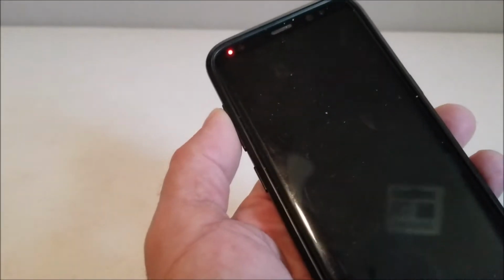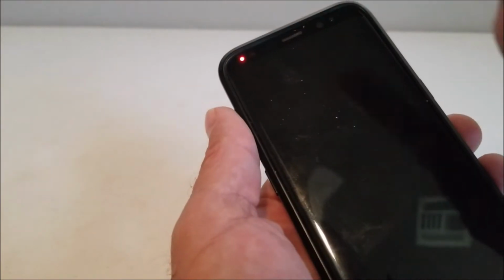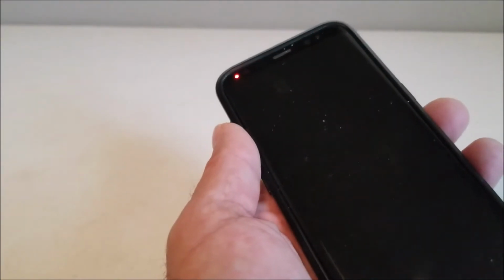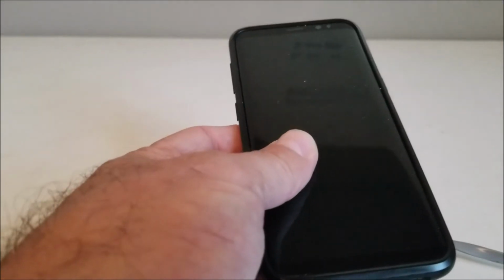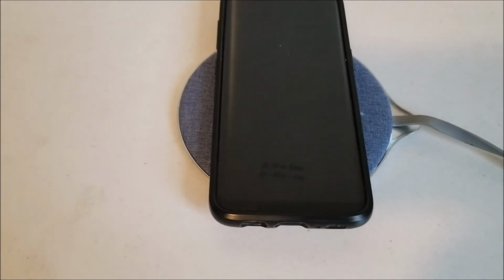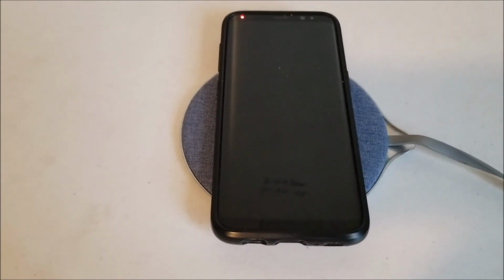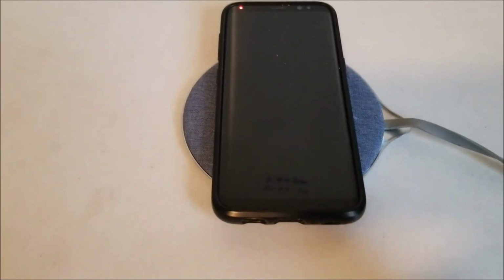Fixes for a Samsung Galaxy S8 Not Charging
How I fixed a Galaxy S8 that was not charging.